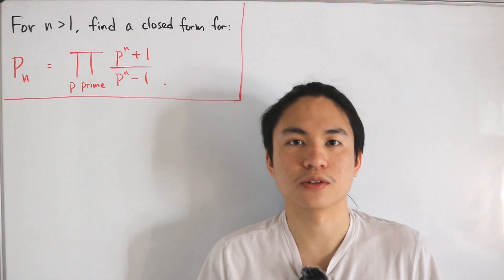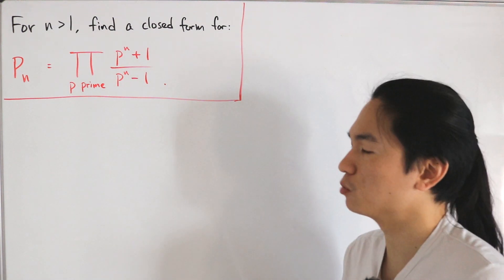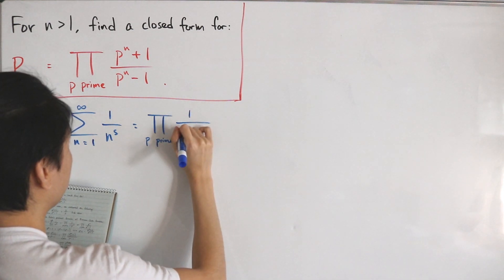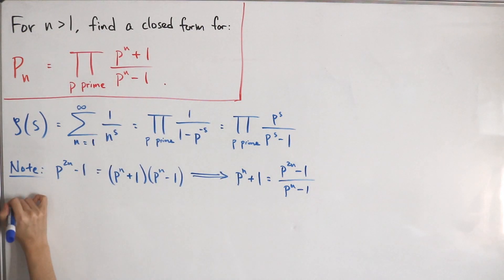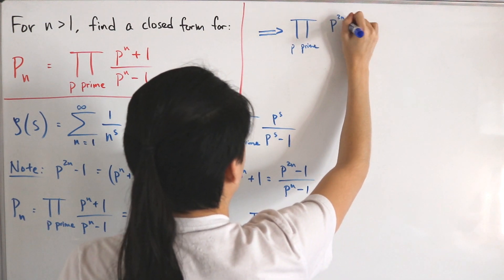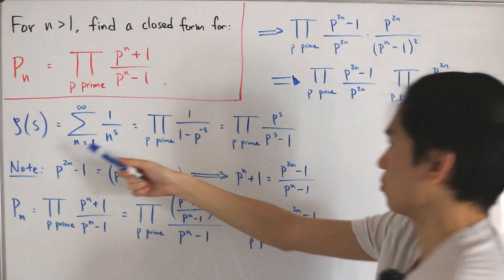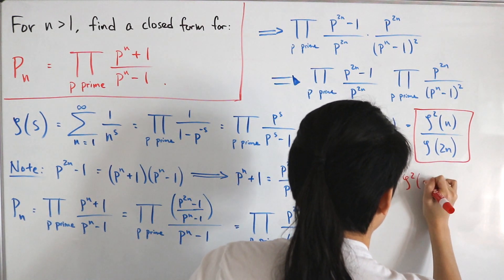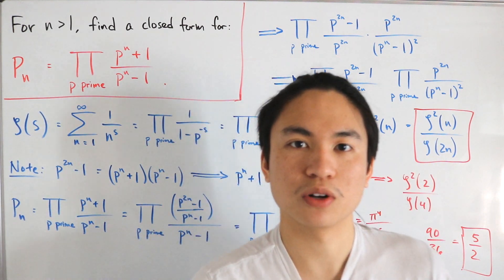Only prime numbers are allowed - Closed form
We find a closed form for the product series indexed for prime numbers utilizing the Riemann Zeta function and its Euler product.